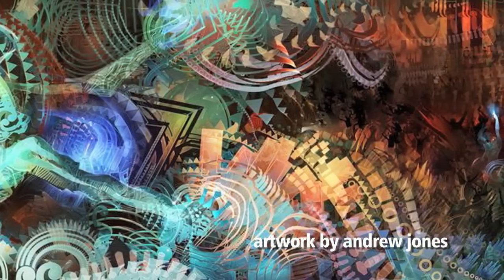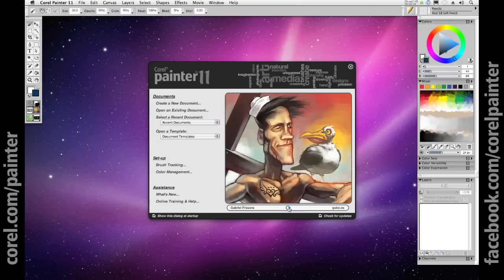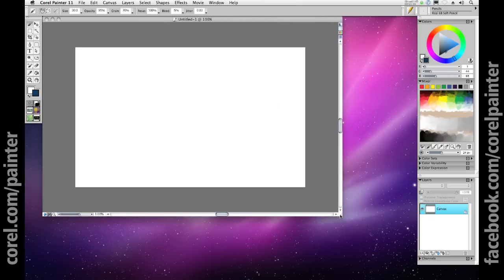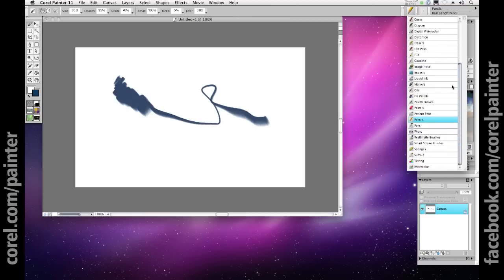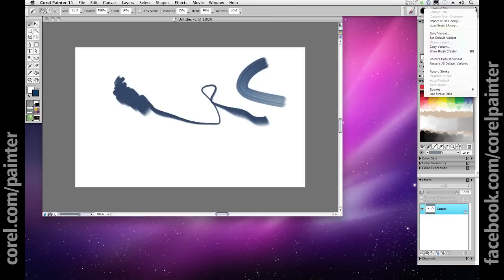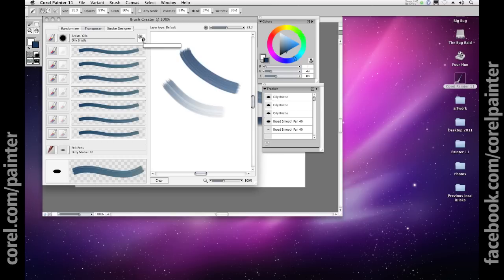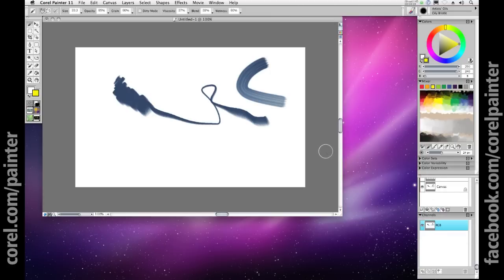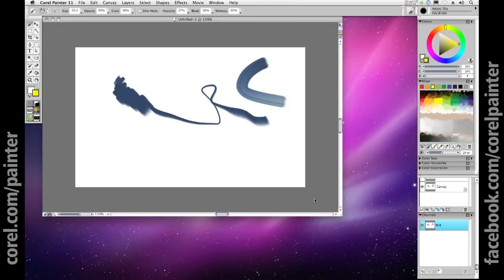Corel Painter Tutorial: Overview for Photographers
Learn how Corel® Painter™ 11 can excel as an inspirational and powerfully artistic companion to Photoshop™ in this overview of Painter's features for beginners as well as photographers and those users experienced with Adobe® Photoshop™.